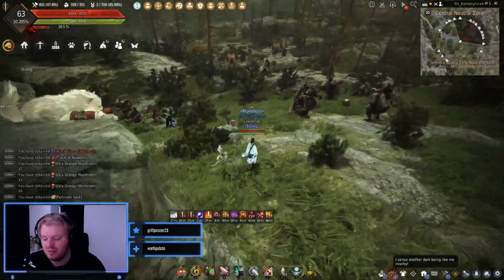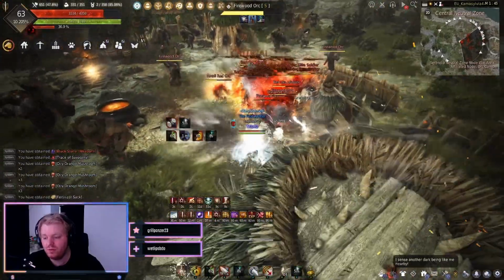[BDO] Succession ranger orc guide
Hello fellas!
I have been asked how i grind orcs as a succession ranger, as apparently its not that normal.
I started to grind orcs with 320 DP, and 290 AP TET Kutum.